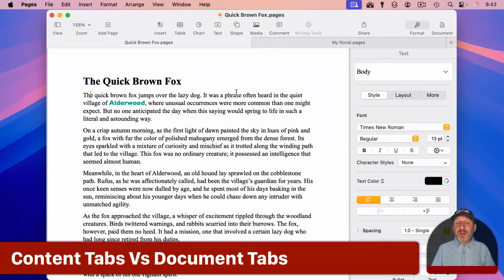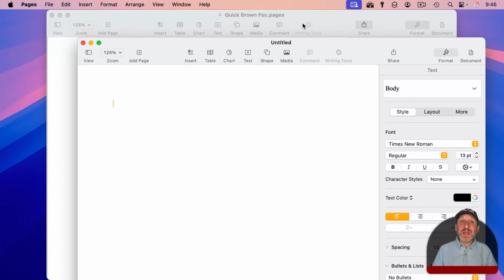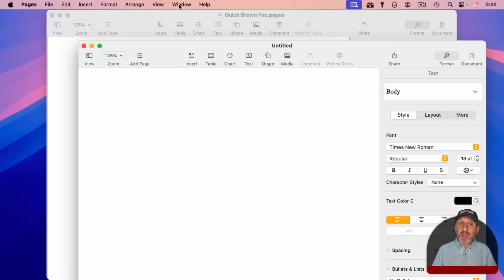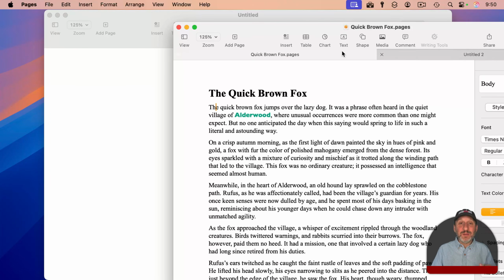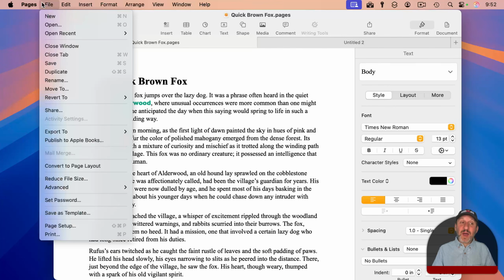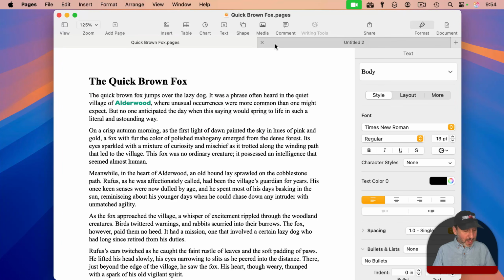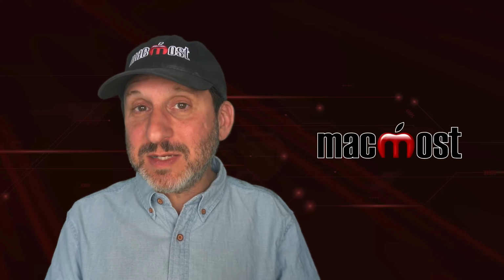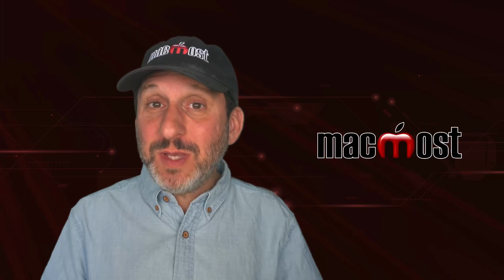12 Tips For Controlling App Tabs On Your Mac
While many people use tabs with browsers, they can also be very useful in document apps like Pages and Numbers. Here's how to get the most from tabs.

00:00 Intro
00:25 Content Tabs Vs Document Tabs
01:26 System Setting For Windows Vs Tabs
02:15 Use the Plus Button To Create a New Tab
02:42 Merge All Windows
03:21 Show Tab Bar
03:35 Drag Tabs To Reorder Or Move Them
04:57 Use the Tab Context Menu
05:26 Closing Tabs Vs Closing Windows
06:16 Keyboard Shortcuts For Switching Tabs
06:40 Show All Tabs
07:15 Use the Window Menu To Find Tabs
07:48 Use the Dock To Find Tabs
08:11 Use Tabs In the Finder